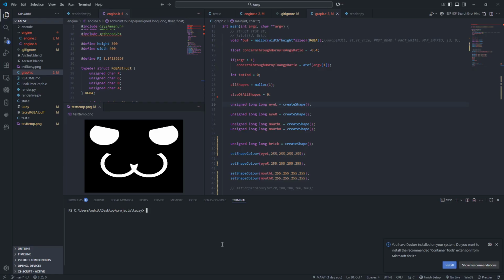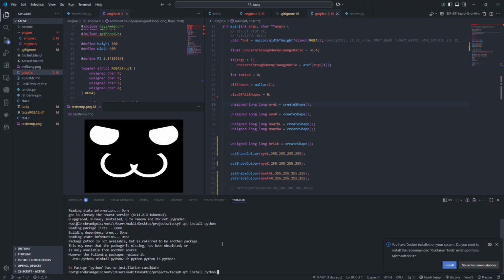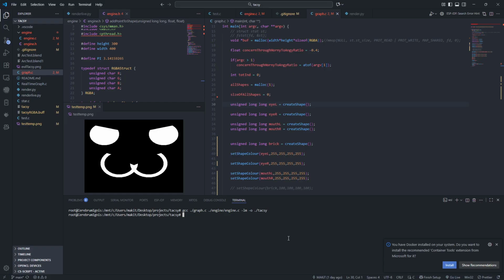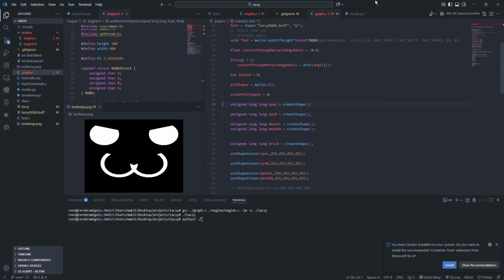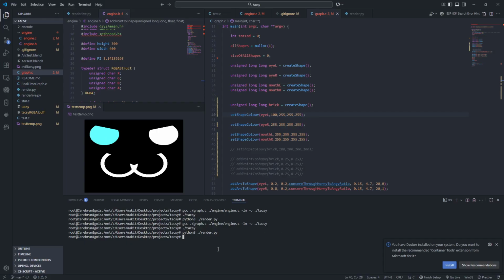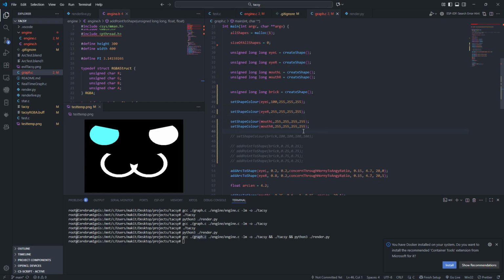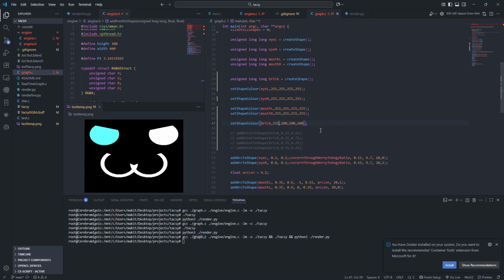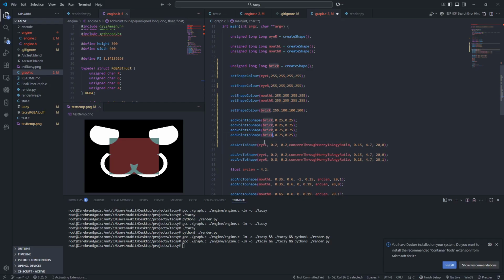Explaining the ":3" engine